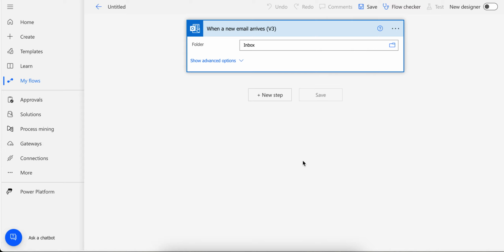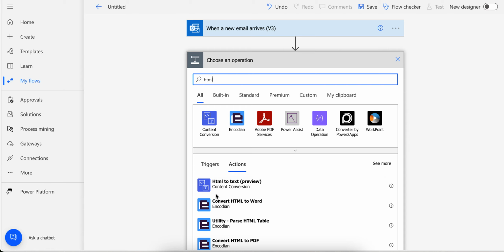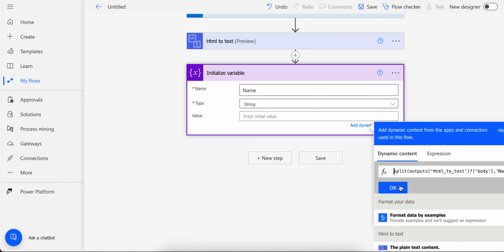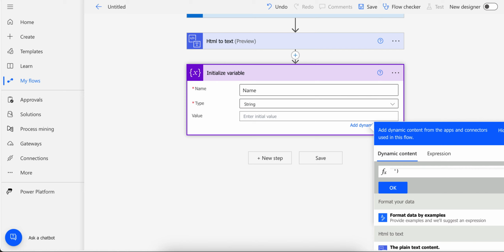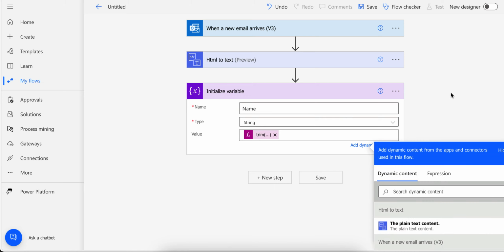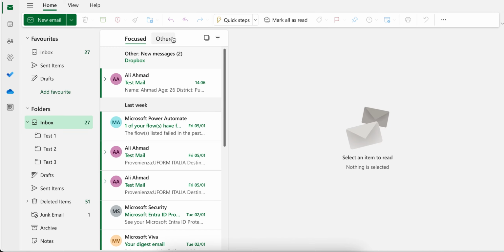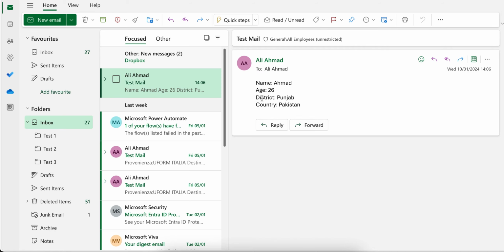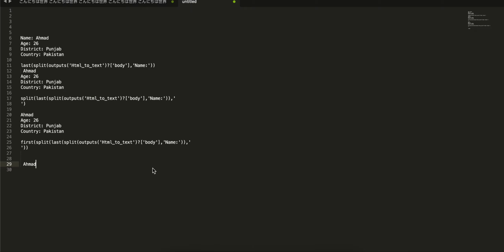Mastering Power Automate: Effortless Email Data Extraction with Expressions!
Unlock the true potential of Power Automate in our latest tutorial! Discover how to seamlessly extract crucial data from email bodies using powerful expressions. Craft dynamic workflows, effortlessly generate titles, and enhance your automation skills. Whether you're a novice or a seasoned user, this tutorial is your gateway to efficient data extraction. Elevate your processes and productivity with hands-on guidance. Watch, learn, and revolutionize your approach to automation!